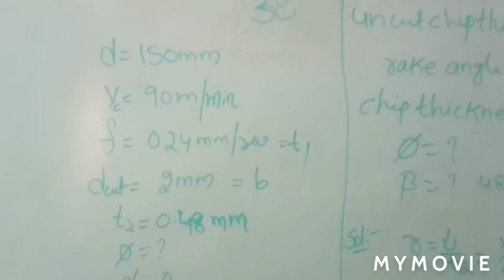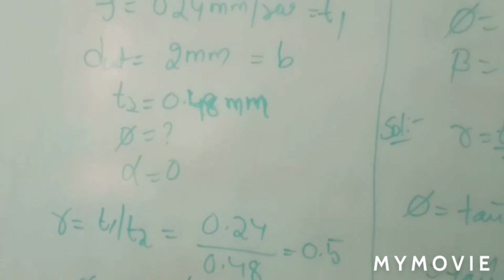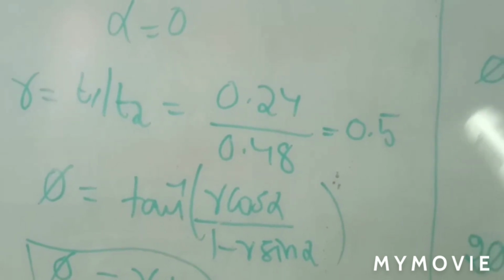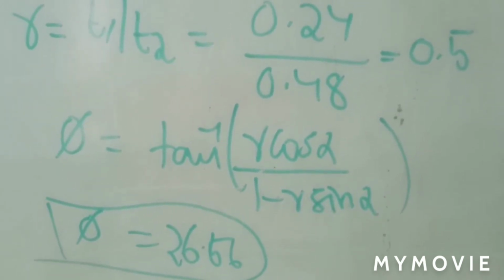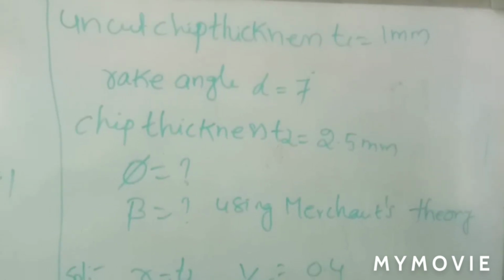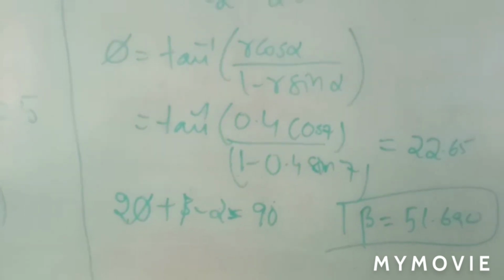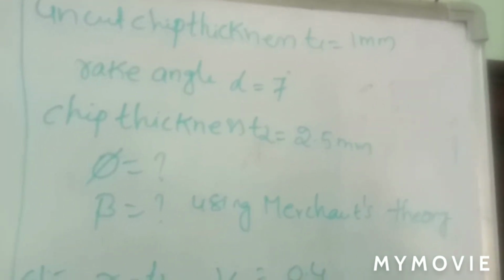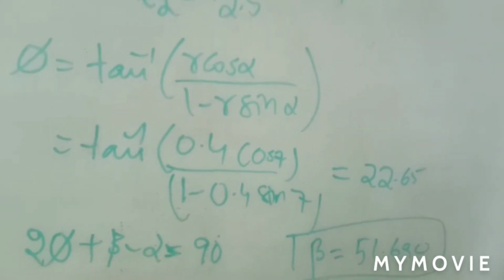Gate Mechanical previous problems II Metal cutting Problems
In this video Metal cutting problems are explained